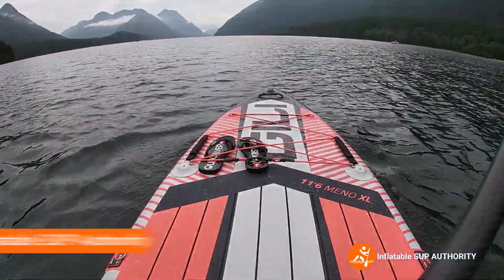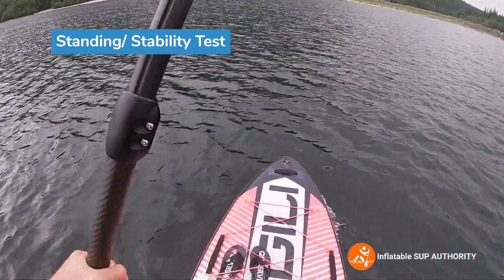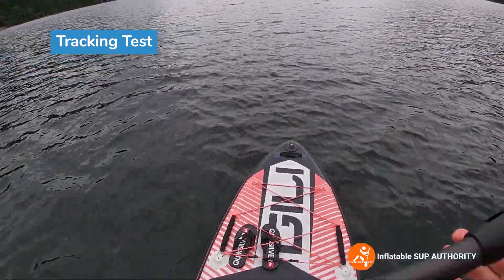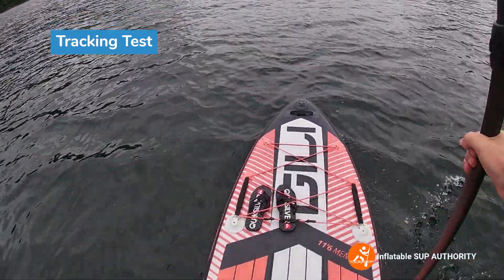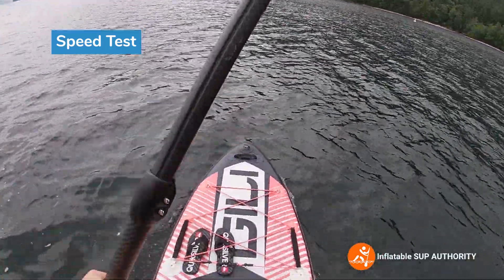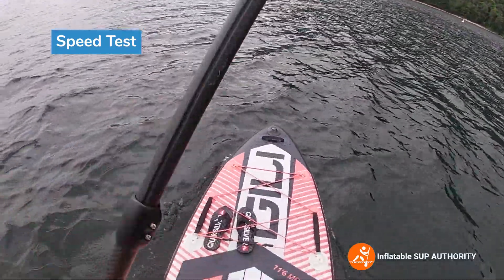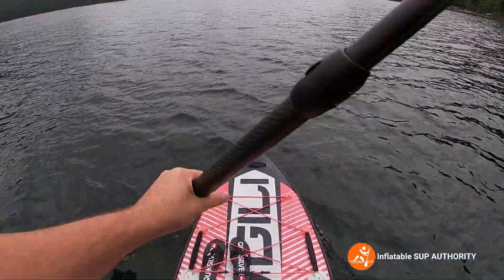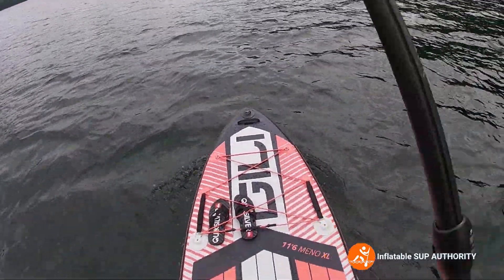Gili Meno 11'6" On Water Performance Review | The Ultimate Stable Paddle Board?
In this review we go through the Gili Meno 11'6" Paddle Boards On-Water Performance. We measure metrics such as stability, maneuverability, tracking and speed to see if this really is the ultimate stable SUP.

Time Stamps:
0:00 - Introduction
0:27 - Standing/ Stability Test
1:57 - Tracking Test
3:56 - Speed Test
6:21 - Maneuverability Tests
10:11 - Onboard Accessories
11:46 - Paddling Against Wind/ Waves
12:44 - Rigidity Test
13:47 - Final On-Water Impressions